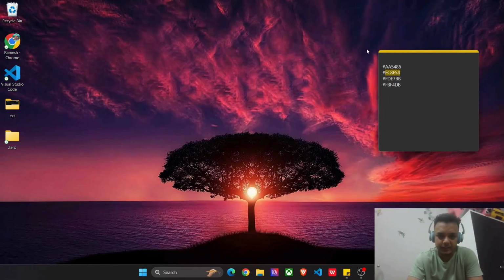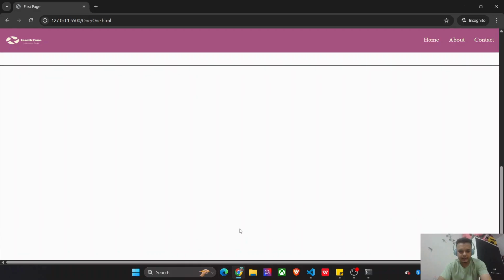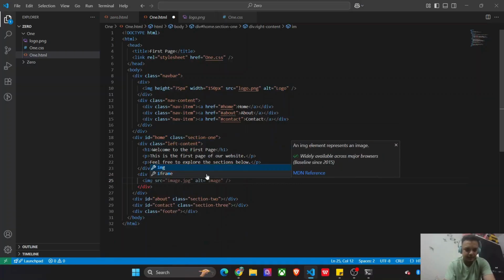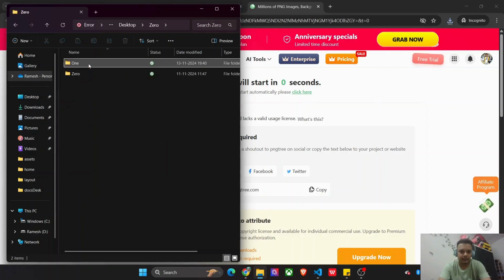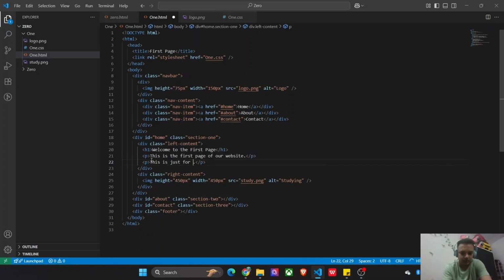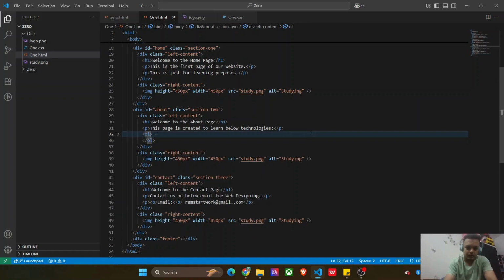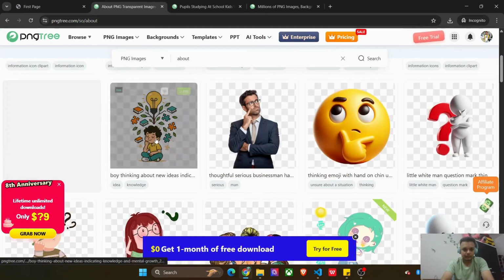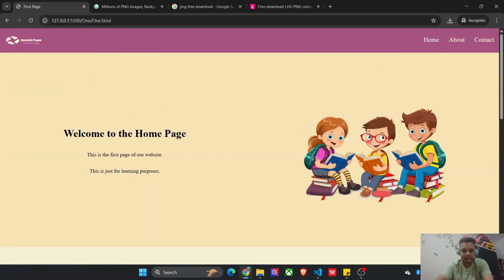Basic Coding Fifth Lecture | Learn From Zero | HTML | CSS | Webpage Creation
In this video we have created three sections with different contents using HTML and CSS.